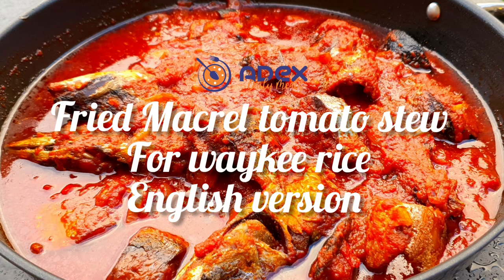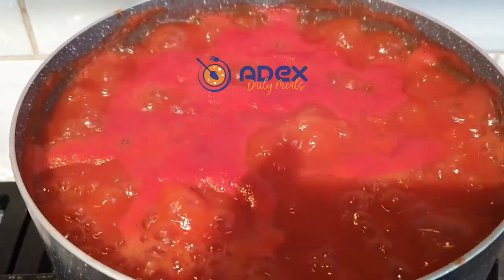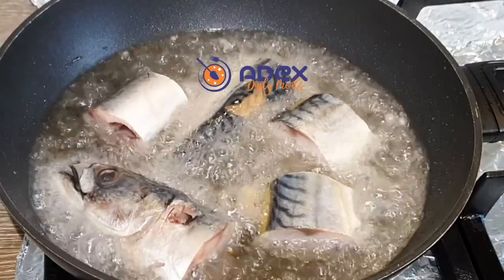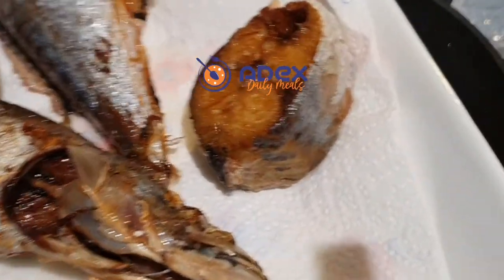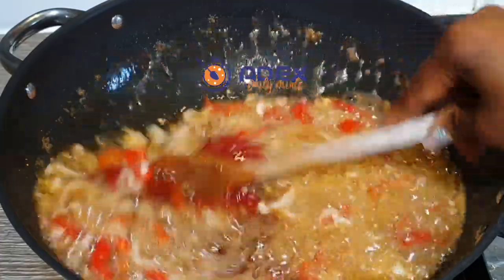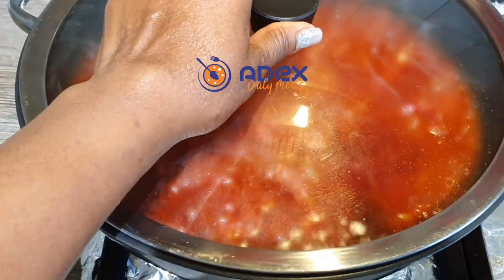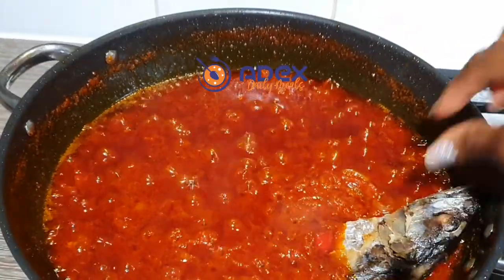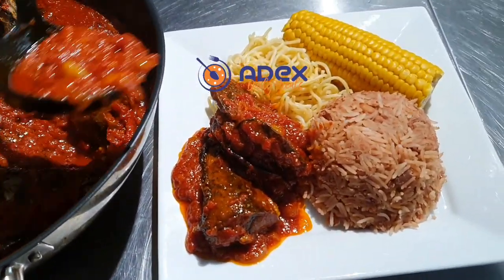How to make fried Mackerel tomato stew.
This one of the best methods of how to make fried Mackerel tomato stew to eat waykee rice.
Waykee rice is a combination of cooked rice and beans.